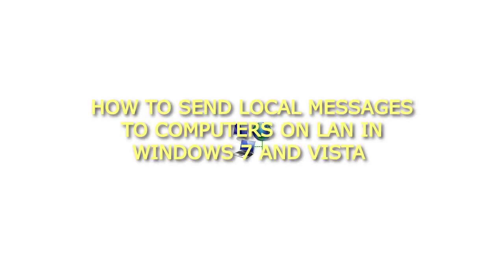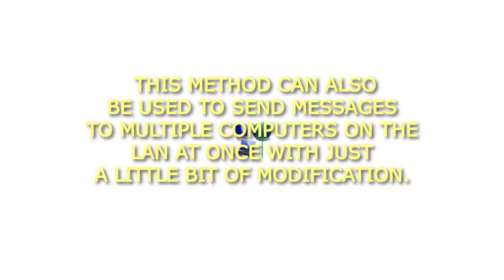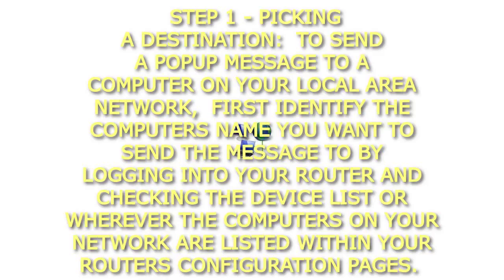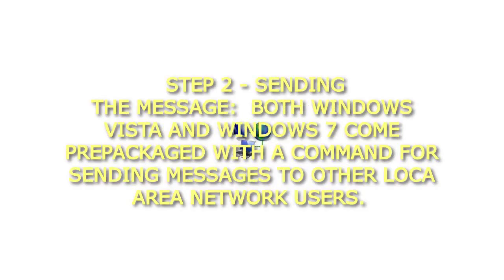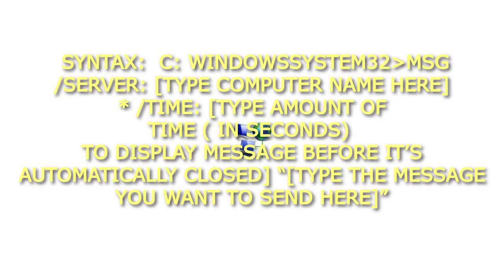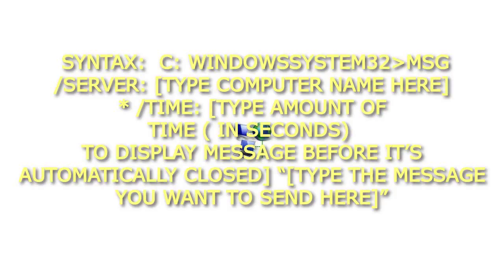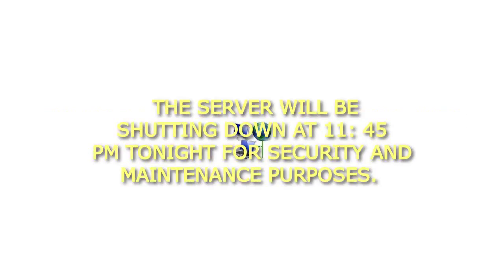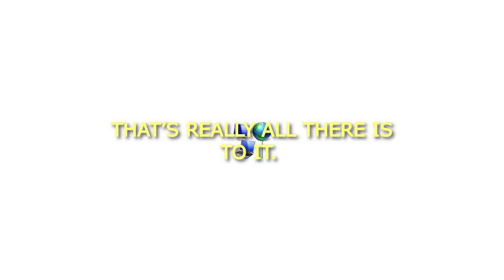How to Send Local Messages to Computers on LAN in Windows 7 and Vista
How to Send Local Messages to Computers on LAN in Windows 7 and Vista How to Send Local Messages to Computers on LAN in Windows 7 and Vista
This short, two-step tutorial shows you how easy it is to send messages to other computers on your LAN. This method can also be used to send messages to multiple computers on the LAN at once with just a little bit of modification.
STEP 1 - PICKING A DESTINATION:
To send a popup message to a computer on your local area network, first identify the computers name you want to send the message to by logging into your router and checking the device list or wherever the computers on your network are listed within your routers configuration pages. Pick one or more computer from the list to send the message to.
STEP 2 - SENDING THE MESSAGE:
Both Windows Vista and Windows 7 come prepackaged with a command for sending messages to other local area network users. It is called ‘msg’. To use it, use the syntax below.
Syntax:
C:\Windows\System32- msg /SERVER:[type computer name here] * /TIME:[type amount of time or in seconds to display message before it’s automatically closed] “[type the message you want to send here]”
Example 1:
C:\Windows\System32- msg /SERVER:Jeffs-PC * /TIME:300 “Hi Jeff! The server will be shutting down at 11:45 PM tonight for security and maintenance purposes. Please be sure to finish and save all of your work by then. Thanks –James”
That’s really all there is to it. Be sure to use the help command included with the 'msg' command to see more options and features you may use, and practice with sending messages to your own PC until you feel more confident and comfortable with using the command to send important, real messages to others.